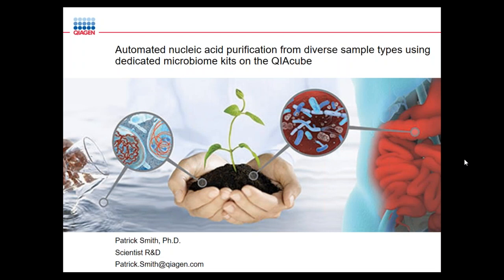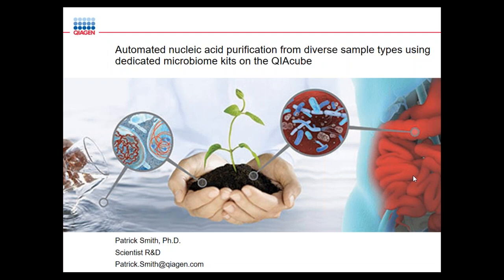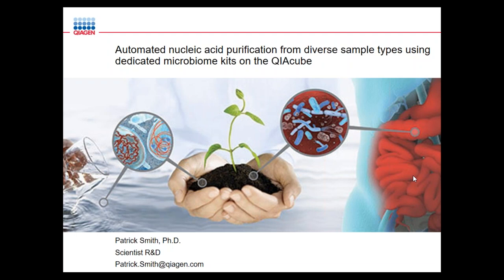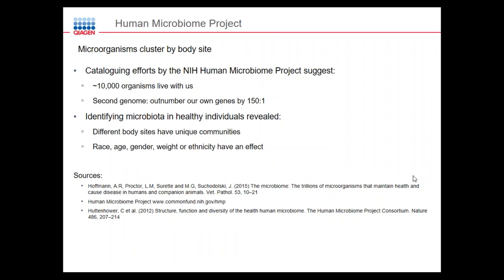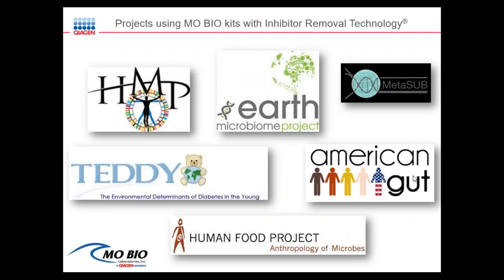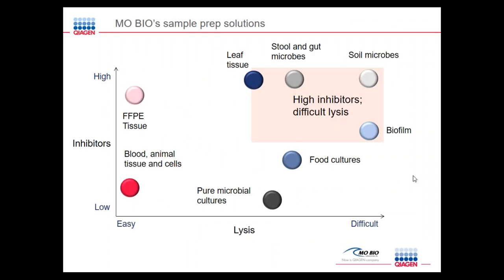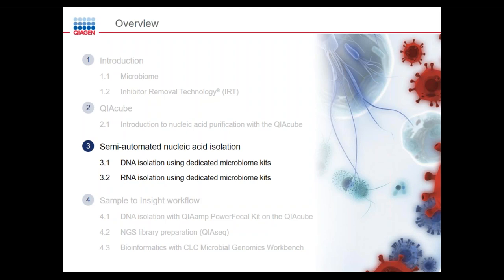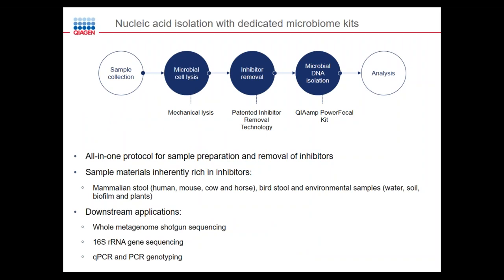Automated nucleic acid purification from diverse sample types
This webinar will focus on the automation of QIAGEN’s new line of DNA and RNA sample prep kits for the microbiome. We will show how automation on the QIAcube enables efficient and reliable use of these samples for sensitive downstream applications such as qPCR and NGS. In addition, you will learn how to successfully use the CLC Microbial Genomics Module for metagenome sequencing and identification of microbial composition and diversity.